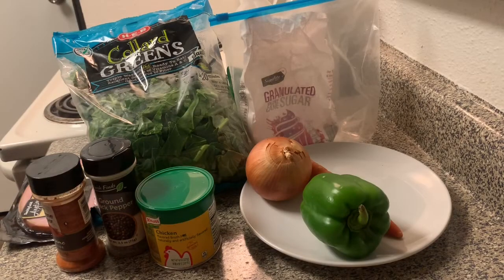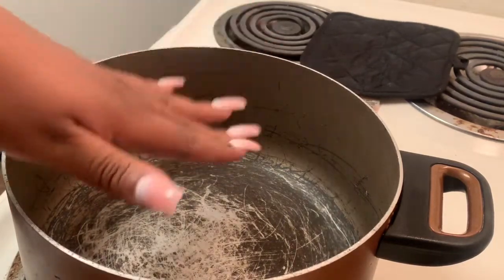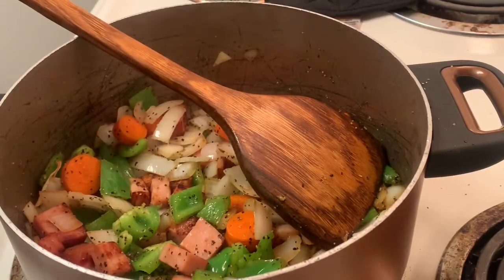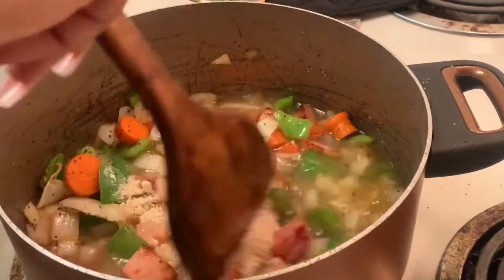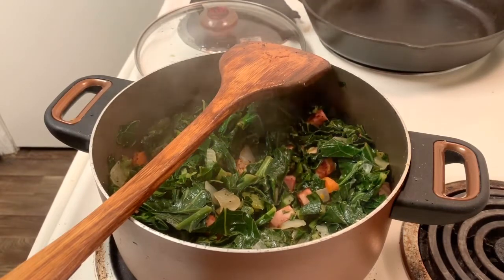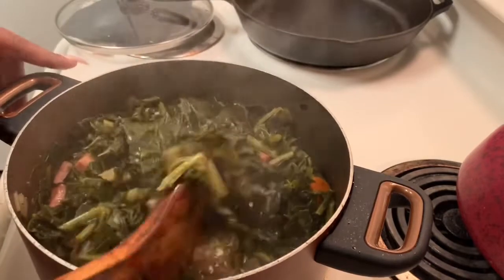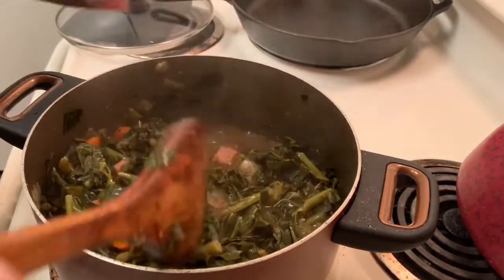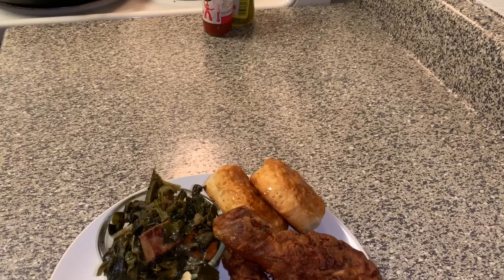The Best Southern Collard Greens| How To Make Greens Easy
my special recipe